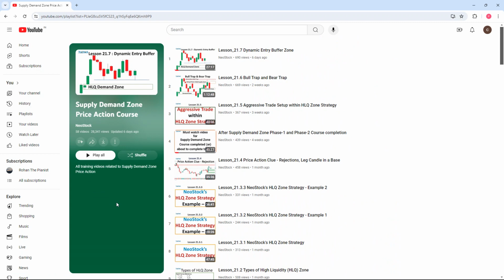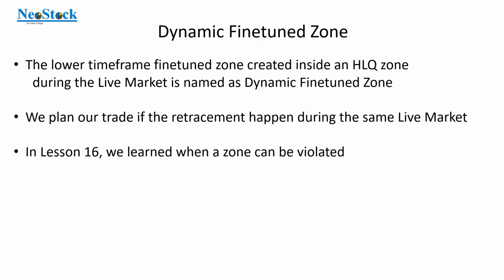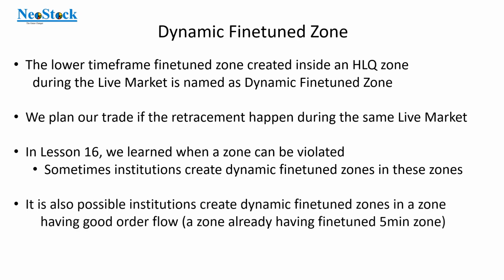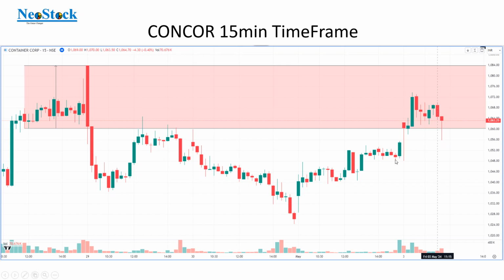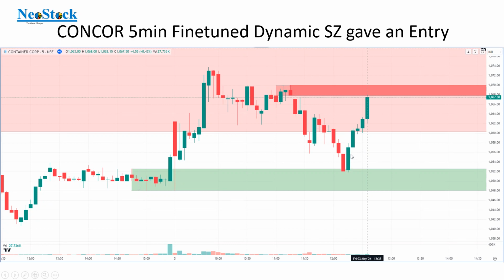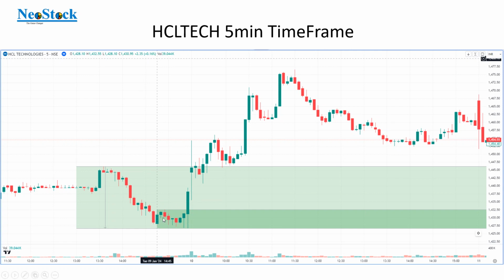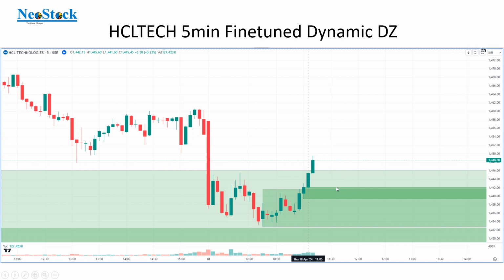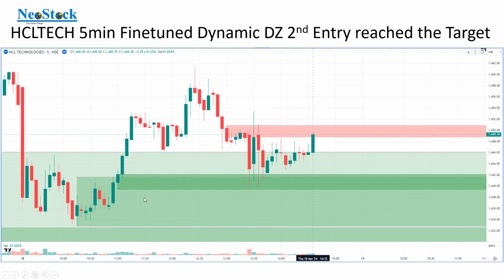Lesson_21.8 Dynamic Finetuned Zone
1. Dynamic Finetuned Zone
2. Examples